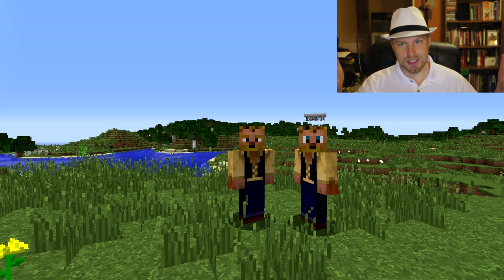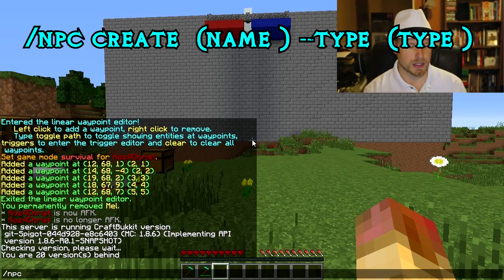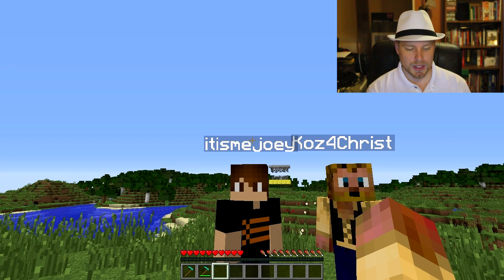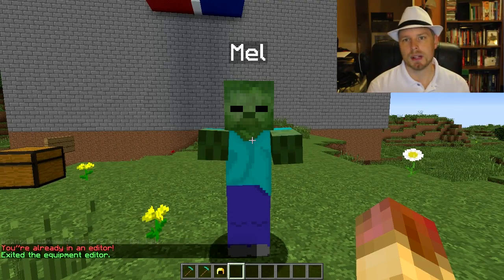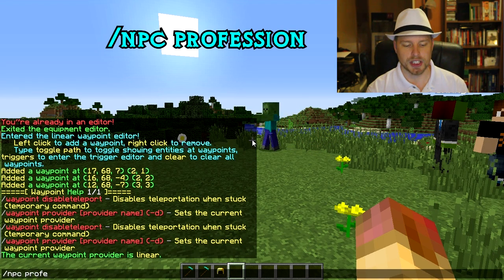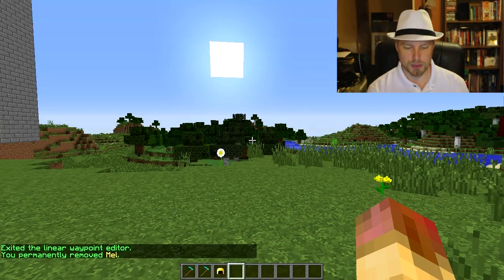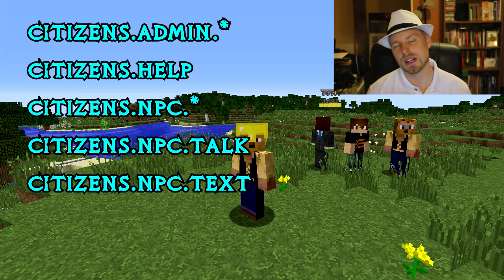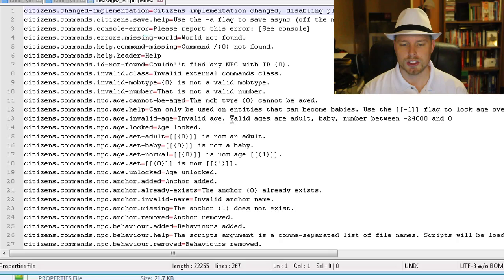Minecraft Admin How-To: Citizens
IRC: irc.esper.net